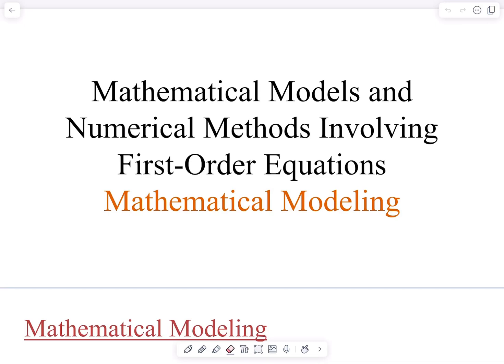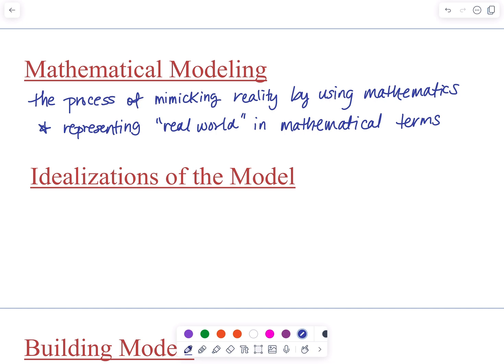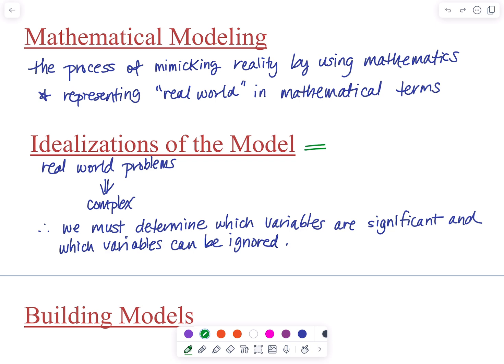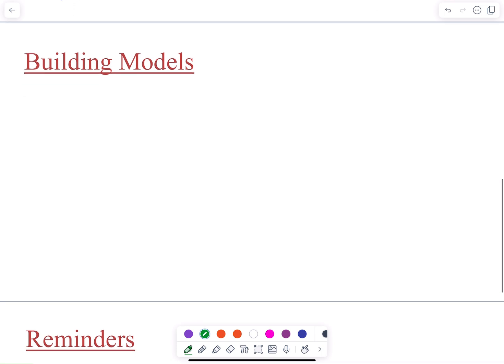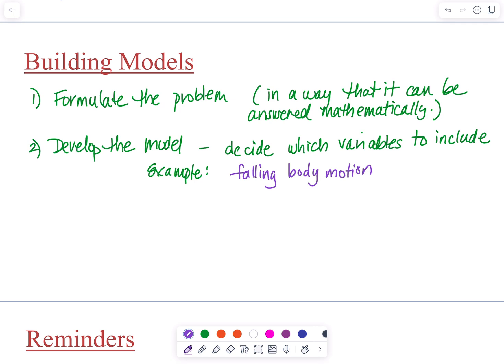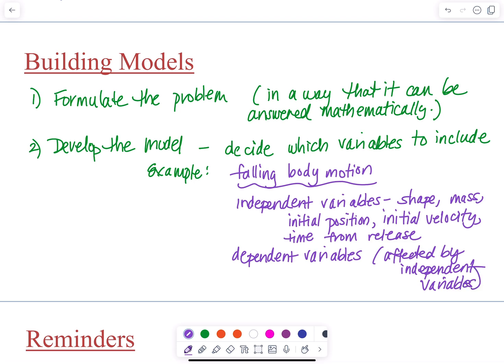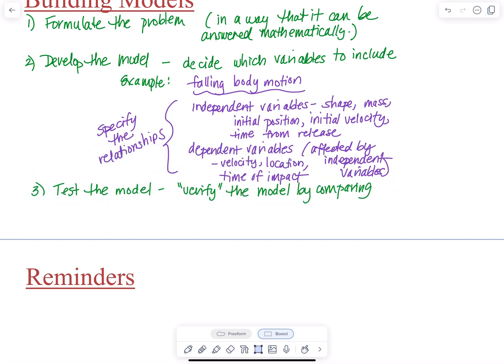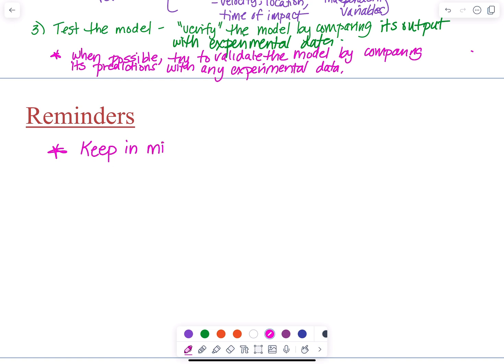3.1 Mathematical Modeling